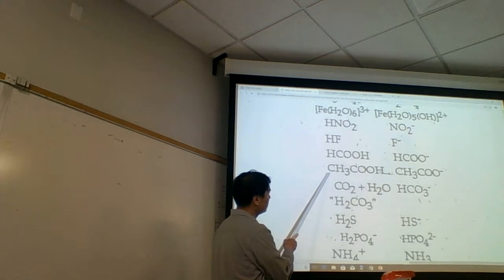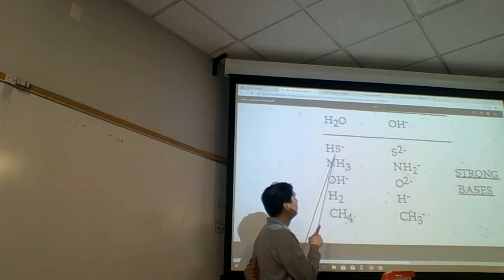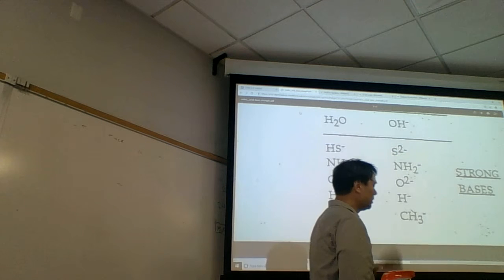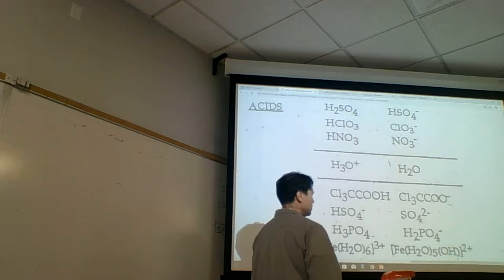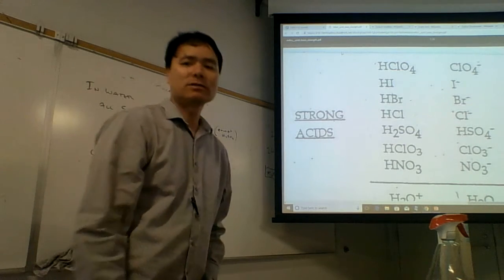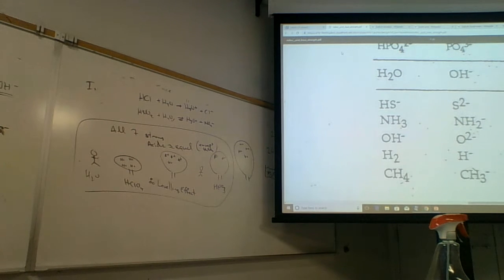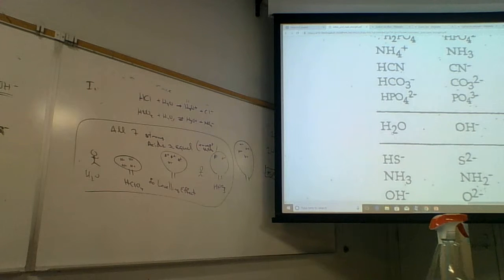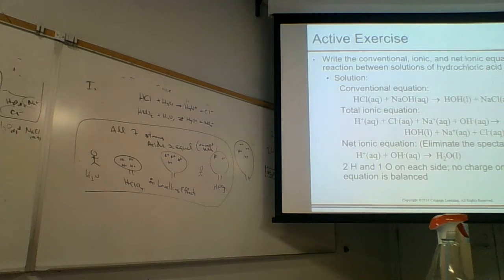Chem 4 1220 032719 C